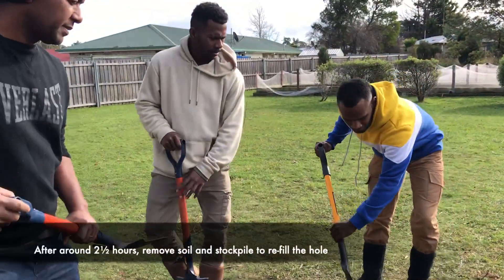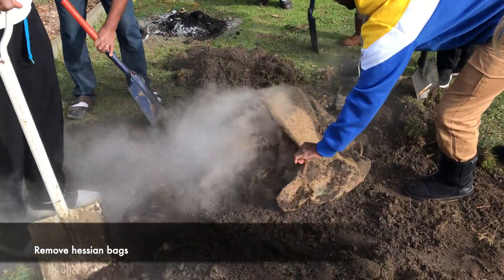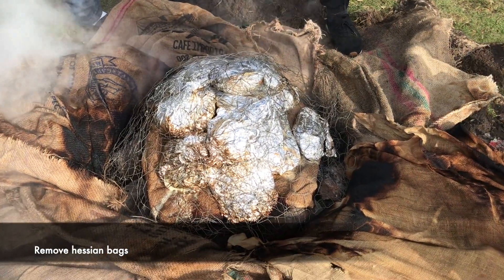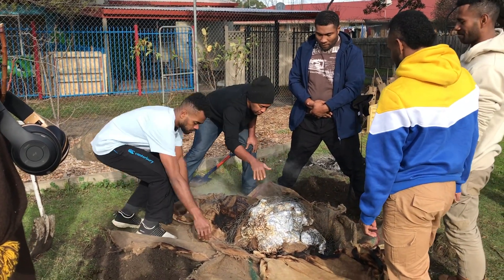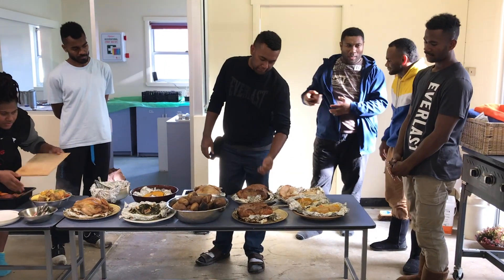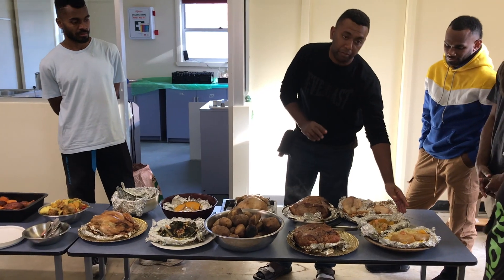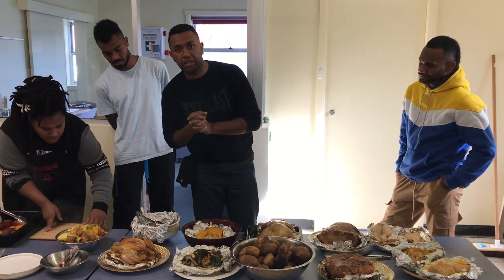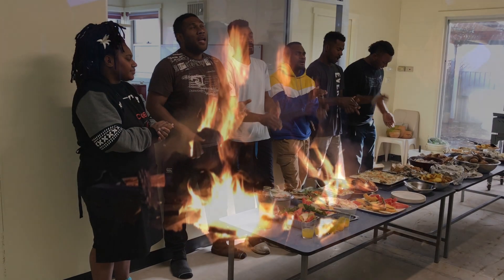Earth Oven Feast (Lovo Umu Hungi Mumu)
Cuisine: Pacific Islands
Recipe contributed by: Ravenswood Heights Primary School Community Garden

Ingredients:
• potatoes
• sweet potatoes
• the meat of your preference:
- lamb, beef, pork, fish, chicken
•flavourings of your choice:
- coconut milk, garlic, ginger, soy sauce.

Preparing the lovo:
STEP 1: Dig a hole in the ground about one metre round — put the soil to the side — then build a wood fire in the hole, then add stones on top
STEP 2: Once the fire dies down and the stones are hot, place wet hessian bags over the stones, then place food, wrapped in foil, over the hessian bags then place wire to hold it in place
STEP 3: Place wet hessian bags over
STEP 4: Add the soil, that was stockpiled, over
the wet hessian bags as an insulation layer.

Time to eat:
STEP 1: After around two and half hours, remove soil and stockpile to use to fill in the hole
STEP 2: Remove the hessian bags
STEP 3: Remove the wire to reveal the
foiled-covered food, then remove the food
from the fire, remove stones, and then
backfill with the stockpiled soil